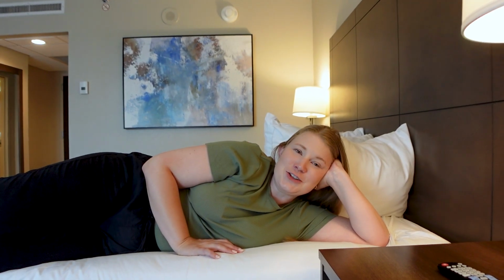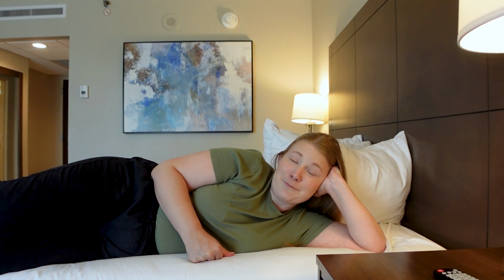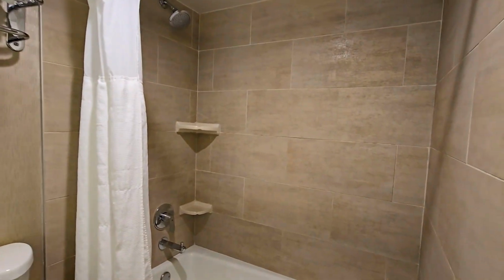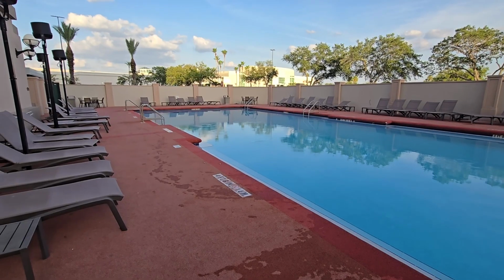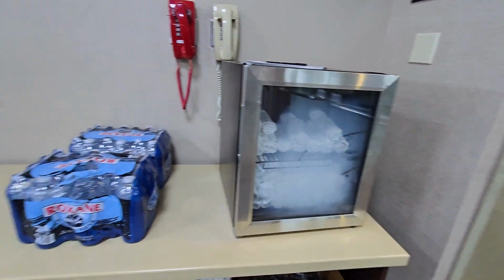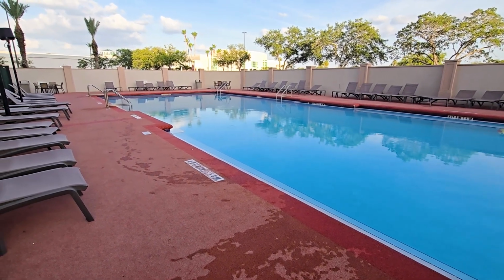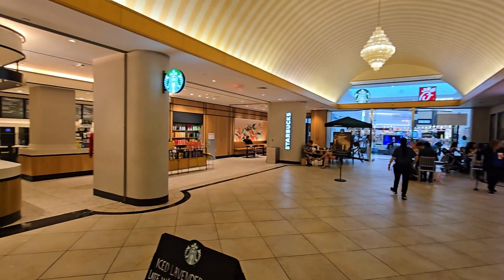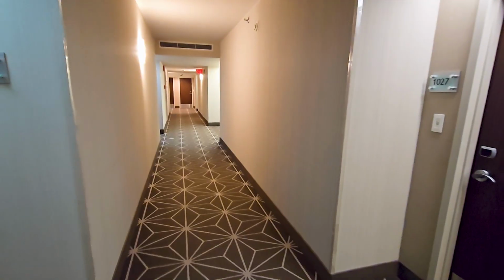My Stay at The Florida Hotel and Mall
Welcome to our latest hotel review, where we're diving into a unique one-night experience at the Florida Hotel, conveniently connected to the Florida Mall. If you love to travel and are looking for a spot that offers shopping and conference-friendly amenities, you'll want to stick around for this one. After a fun-filled day at the mall, I was ready to unwind at the hotel, which is just a short drive from the airport and nearby parks. With its pet-friendly vibe and clean, hard-floored rooms, it’s definitely a practical choice for travelers with furry companions.

Once checked in, I explored the property's amenities. While the pool left much to be desired, the fitness center was a pleasant surprise, offering a spacious and well-equipped environment. For those looking to indulge in some pampering, the attached mall features a cold plunge store and a salon, making up for the lack of an in-house spa. Dining options are plentiful, with a Chick-fil-A, a Starbucks, and a lively bar and restaurant that cater exclusively to hotel guests. Despite a few maintenance hiccups in the room and a less-than-ideal bed, the overall vibe was laid-back and welcoming.

The highlight of the stay was definitely Cricket's Bar, bustling with airline crews sharing fascinating stories. If you're attending a conference or looking to shop till you drop, this location is a solid choice. While I might not rush back without a specific reason, I wouldn't shy away from recommending it for its convenience and vibrant atmosphere. Whether you're planning a shopping spree or a conference trip, the Florida Hotel offers a unique blend of accessibility and local charm.